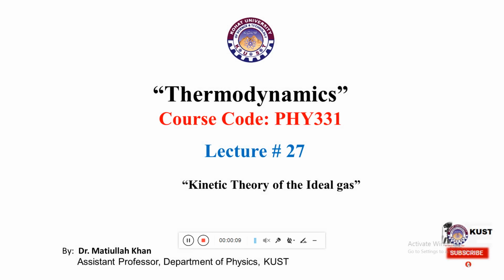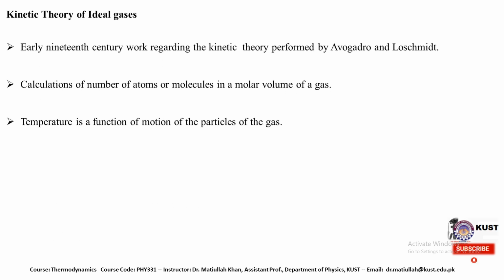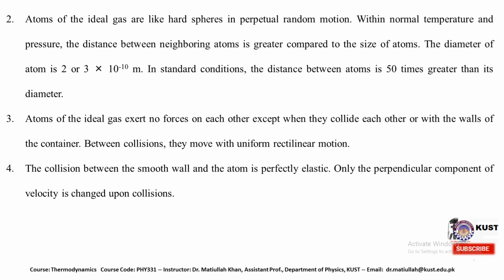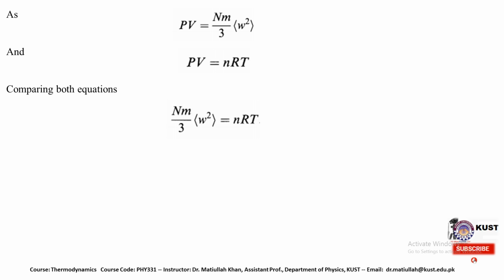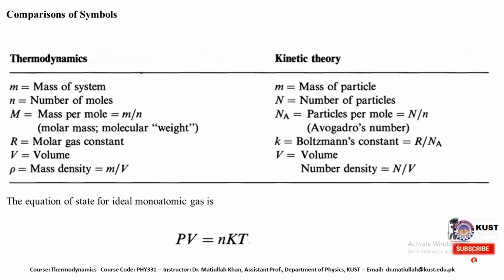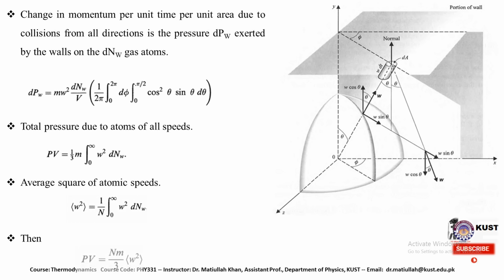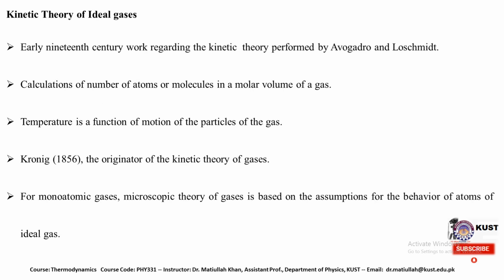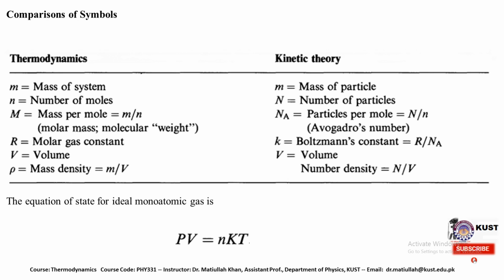FACULTY241 PHY331 KUST20201 L27 P1 Kinetic Theory of Ideal gas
Kinetic Theory of Ideal gas